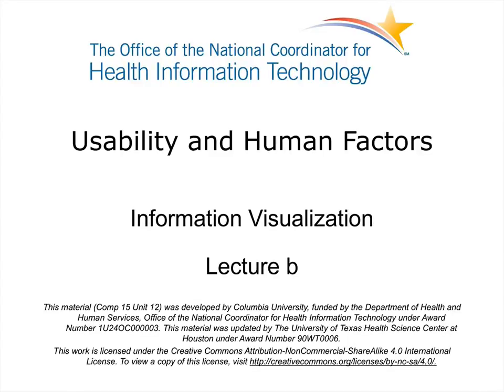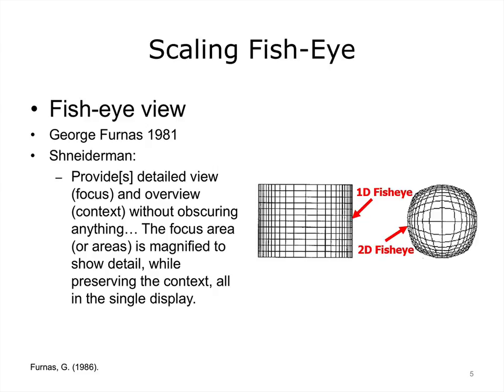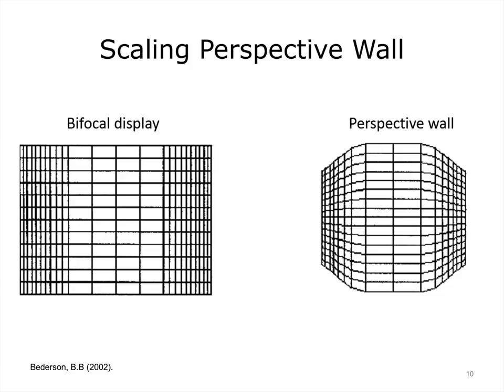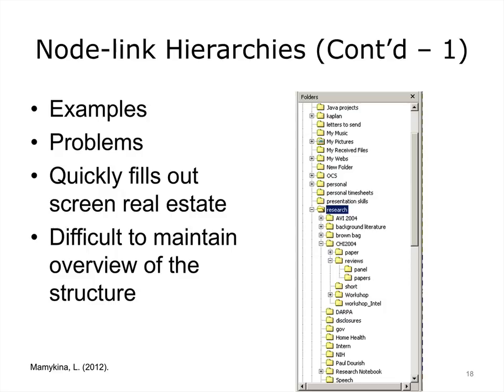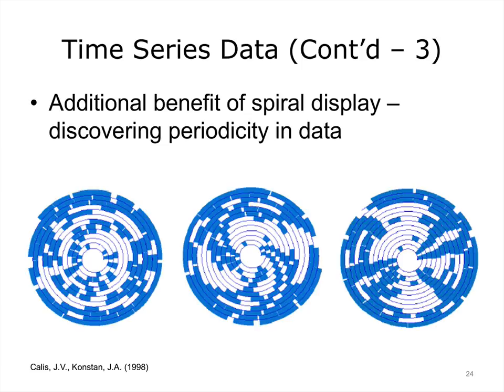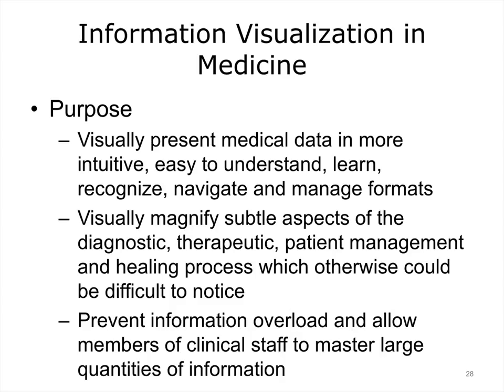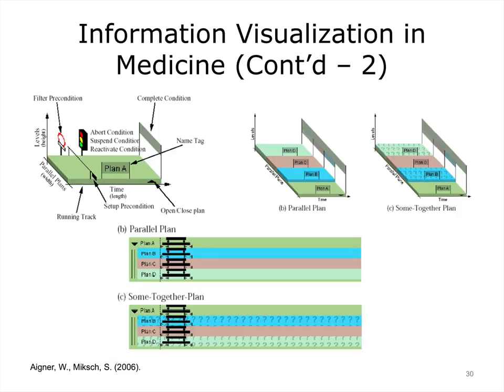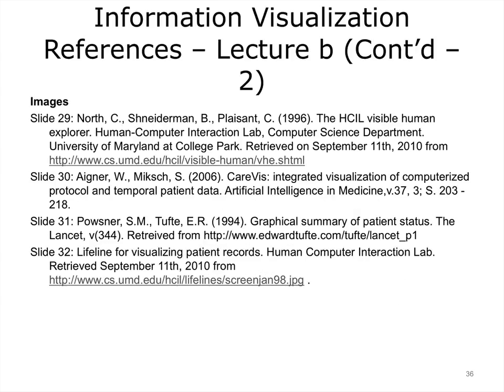comp15 unit12b lecture video